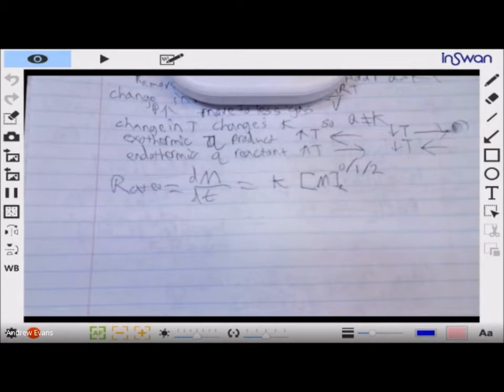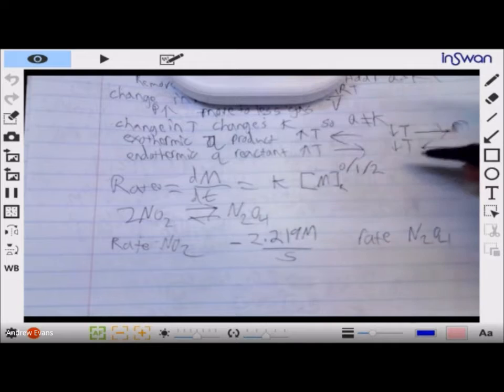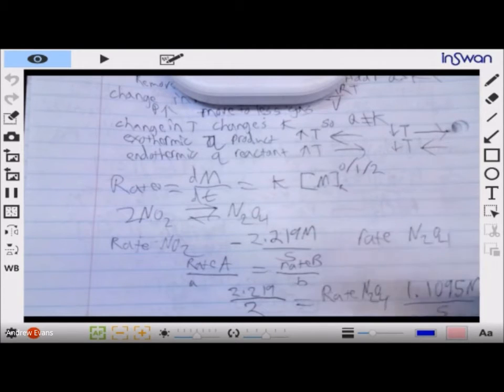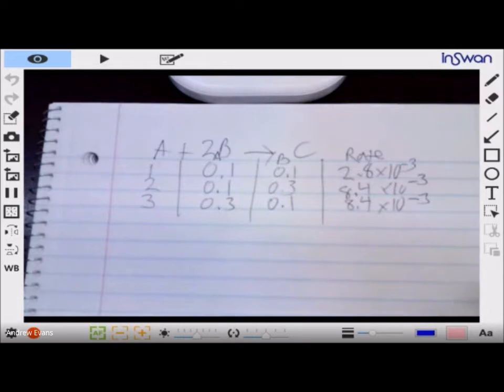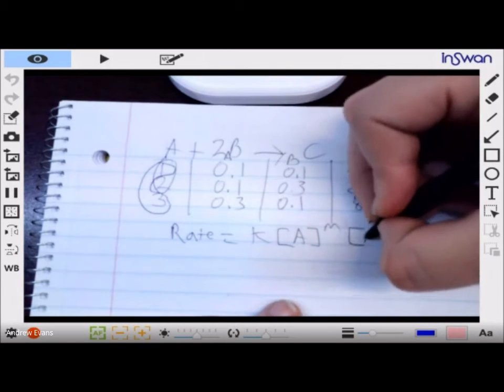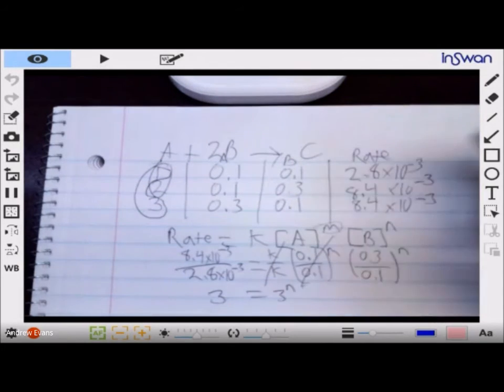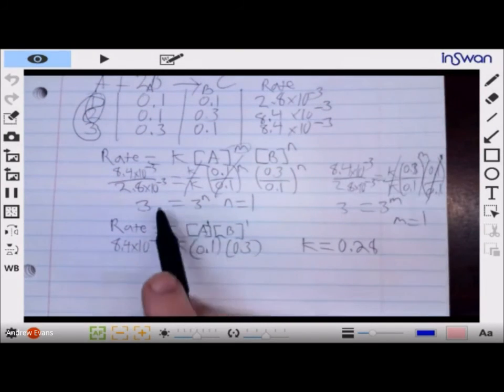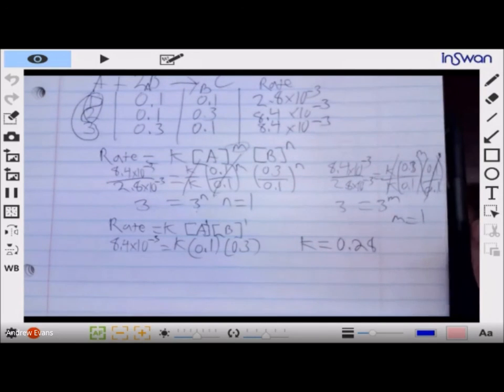Basic Kinetics and Rate Law Equation Review